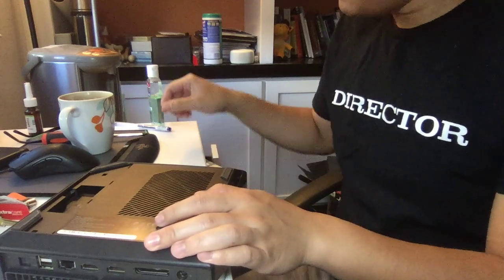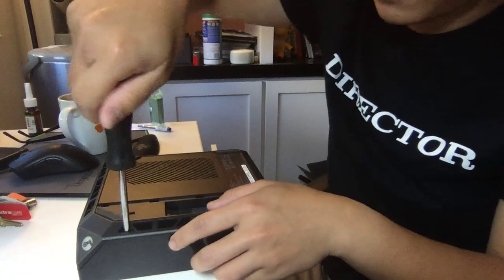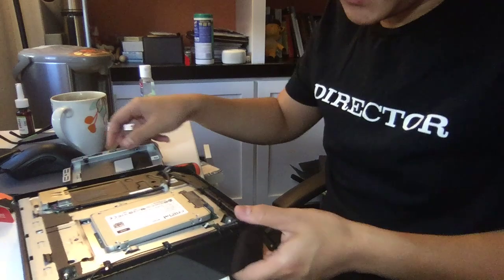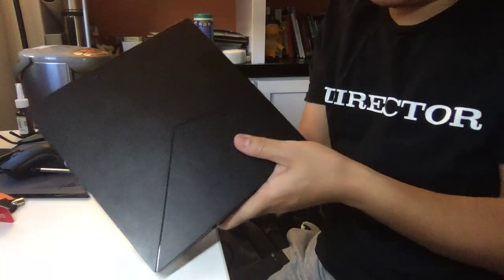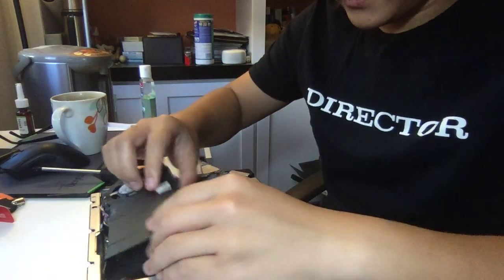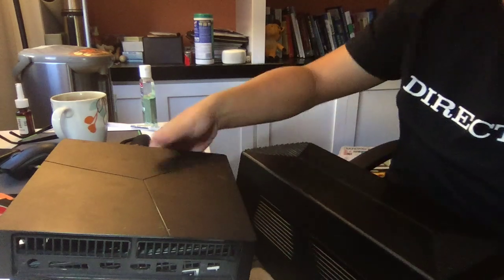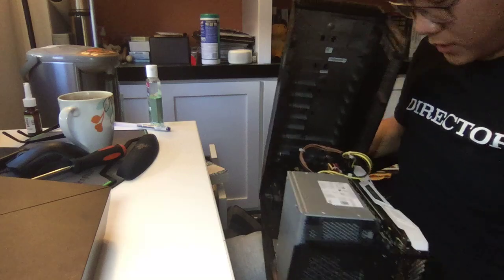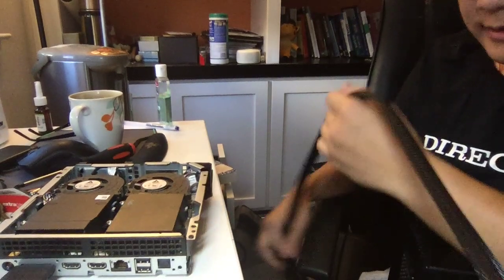Upgrade Alienware Steam Machine R2's Disk/Ram and GPU!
Step by step guide to upgrade your alienware steam machine R2's RAM, Disk and GPU (1080 Ti).